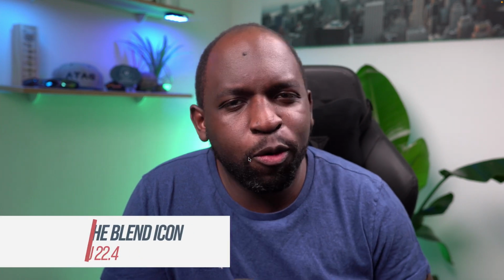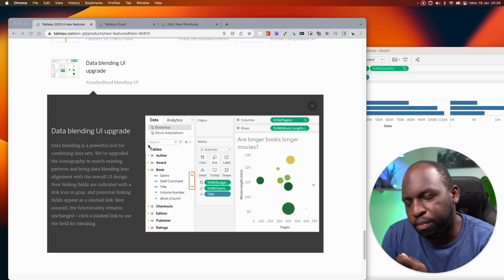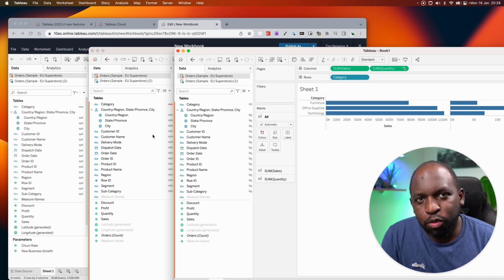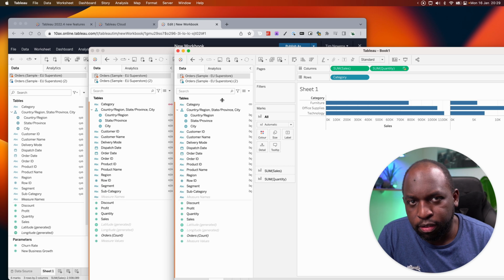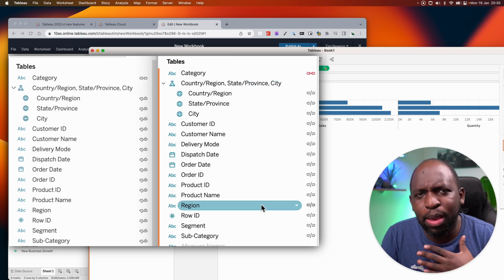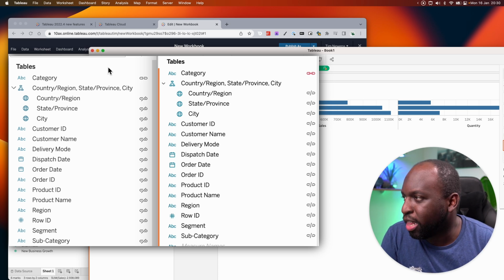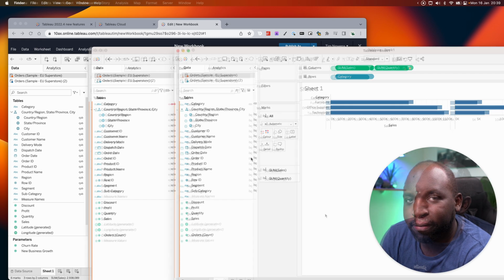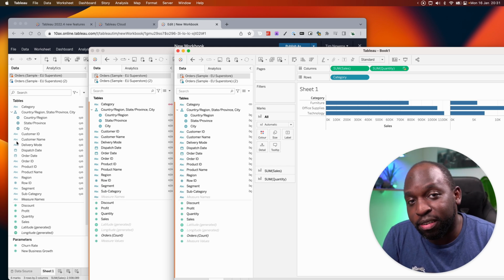This change to Blending might confuse you! | New in Tableau 2022.4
In this video, we'll be diving into the small change in Tableau 22.4 in the world of blends in Tableau. A blend is a way to combine data from multiple sources in a single visualisation, allowing you to easily compare and analyze data from different perspectives. The change is small and subtle and I'd love to know what you think.

Timestamps
0:00 Intro